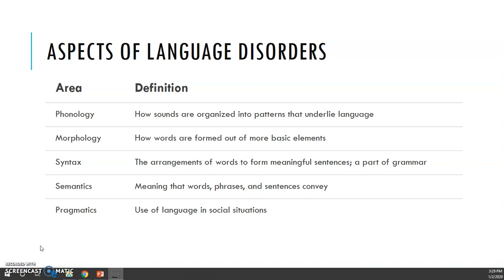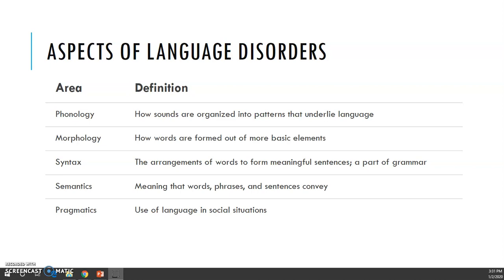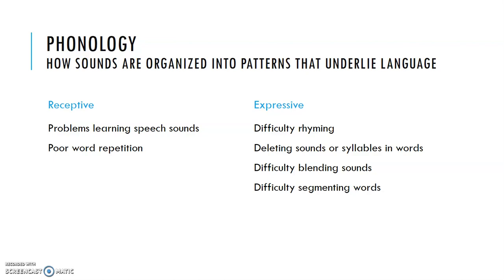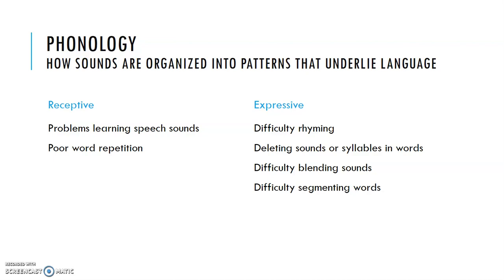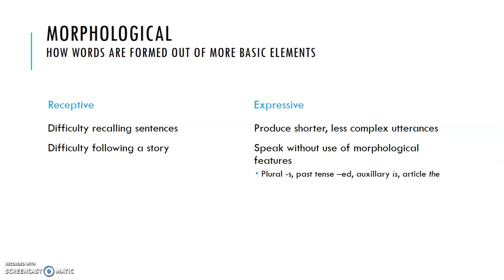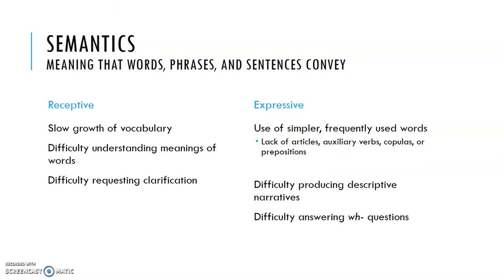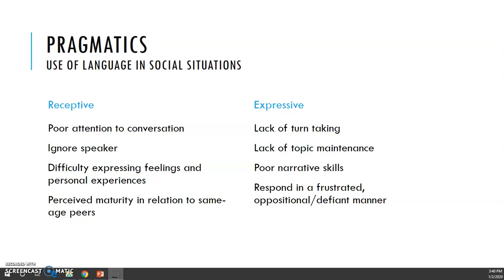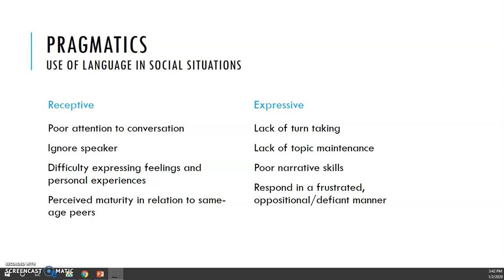Language domain disorders